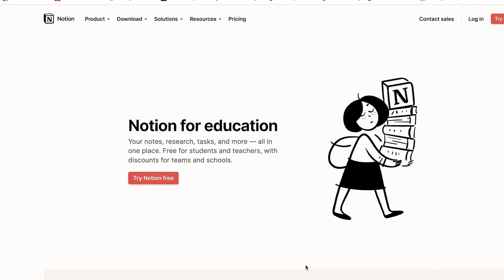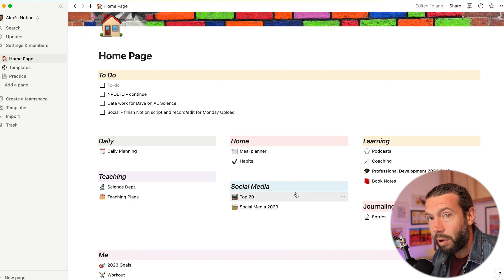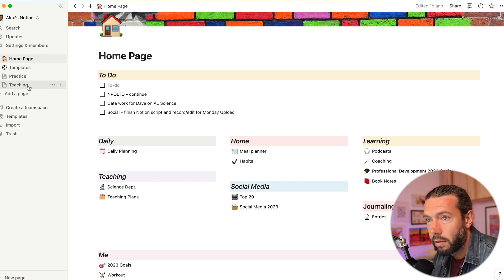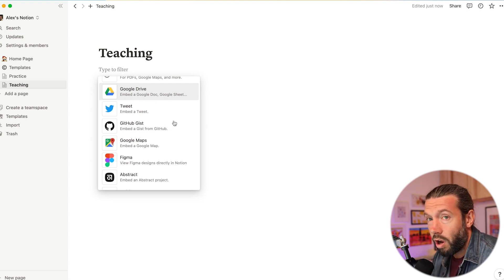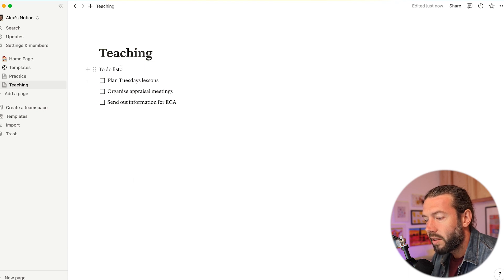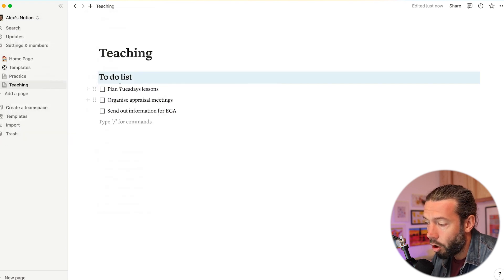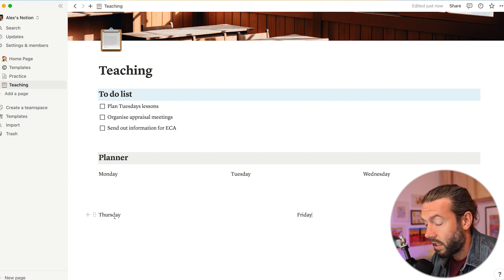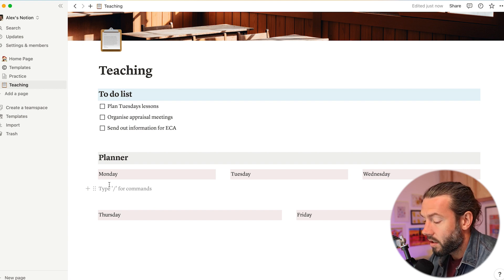Notion for Educators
Explore the power of Notion for educators in this guide from my original DEEP Teaching channel. Discover how Notion, an all-in-one productivity platform, revolutionises classroom management by integrating lesson planning, collaboration, and organisation into a single digital workspace. Whether you're a teacher aiming to enhance productivity, streamline workflows, or foster collaborative learning environments, this video is your ultimate resource.

Learn how to set up your Notion account with a free plan available for teachers, customise your workspace with powerful templates, and create effective to-do lists and planners to manage your educational tasks efficiently.

Join us as we delve into the world of Notion, demonstrating its potential to boost efficiency and transform your teaching approach. Perfect for educators seeking to maximise their time and impact in the classroom.